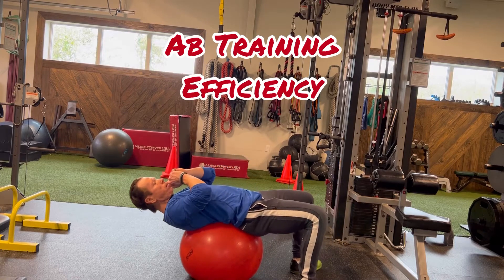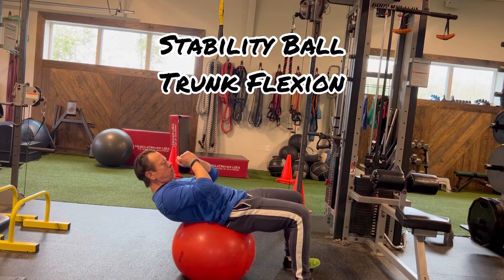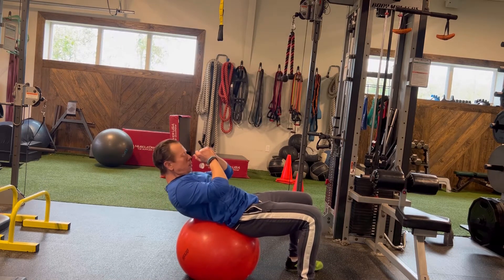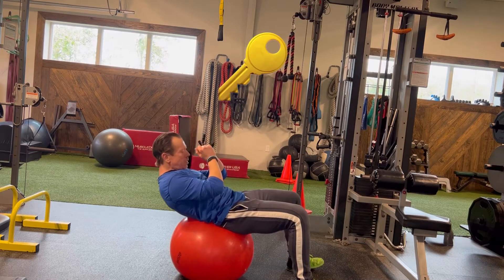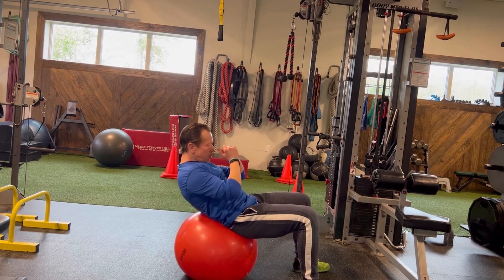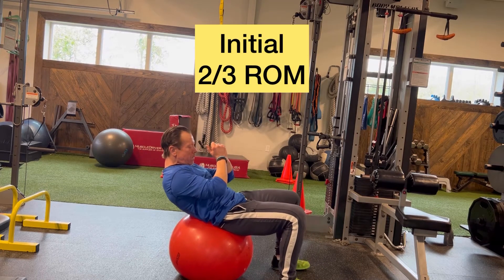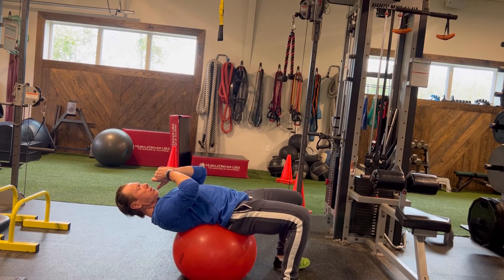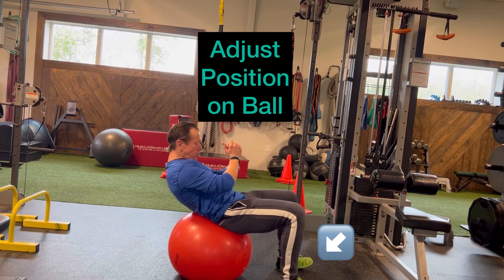Stability Ball Trunk Flexion